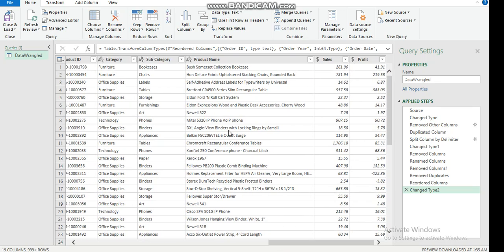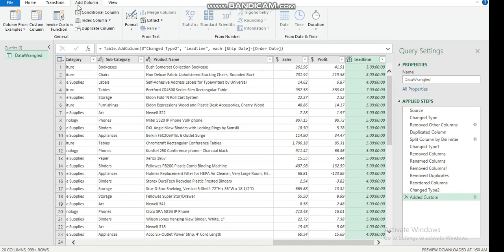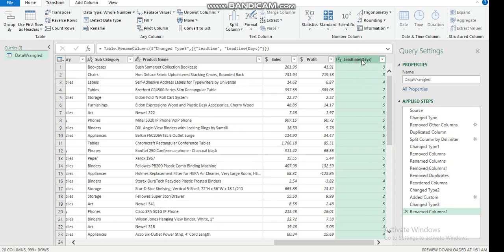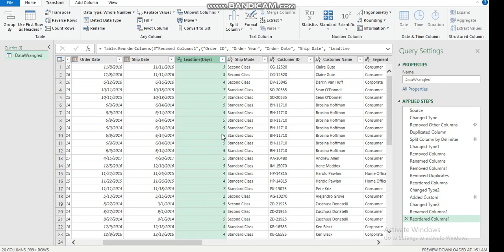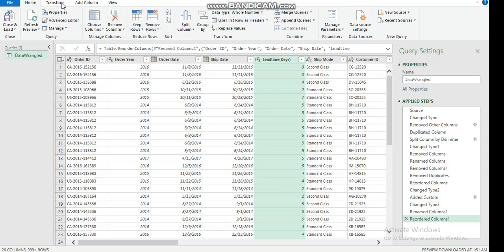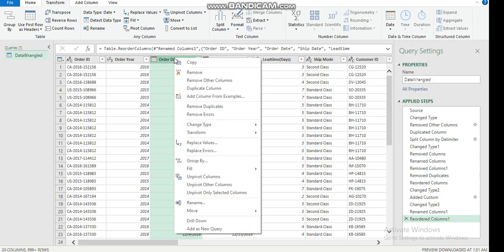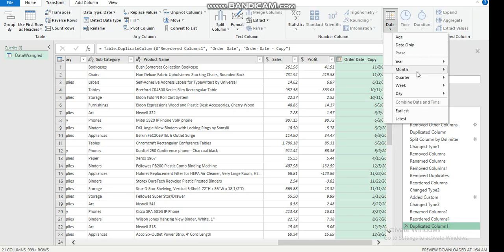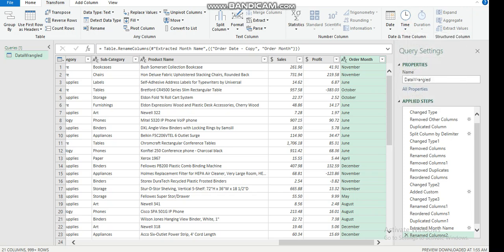Power Query for Data Wrangling/Cleaning Part 3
Welcome to Part 3 of our Power Query for Data Wrangling series!

In this final installment, we dive into the more complex aspects of Power Query, focusing on advanced transformations and automation techniques to streamline your data preparation processes.

📌 In this video, you'll learn:

    Leveraging custom functions and queries for reusable data transformations

    Best practices for managing and documenting your Power Query workflows

🔔 Stay updated:

    Check out our blog for the latest insights and tips on data wrangling [link]

Unlock the full potential of Power Query and master complex data wrangling techniques with this comprehensive guide. Let’s enhance your data transformation skills together! 🚀📈